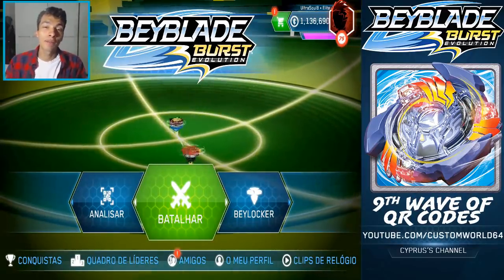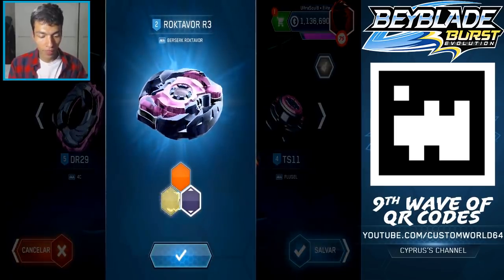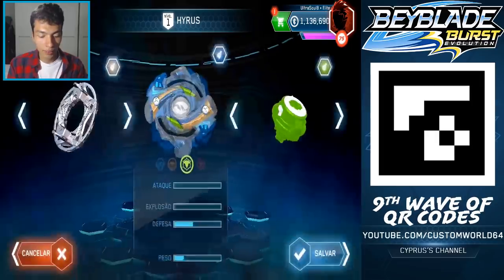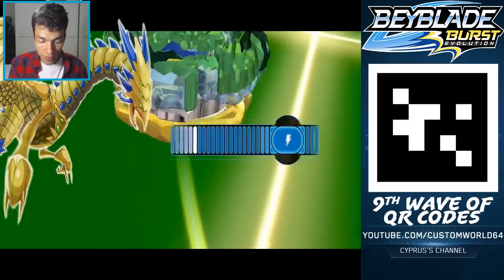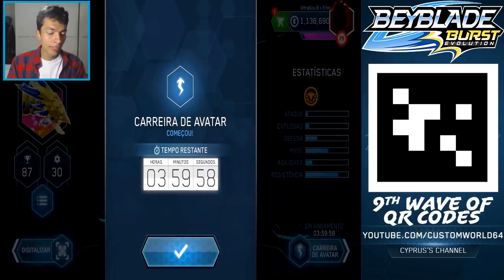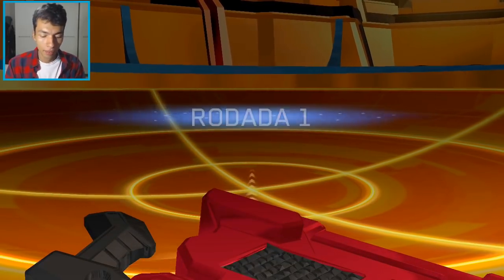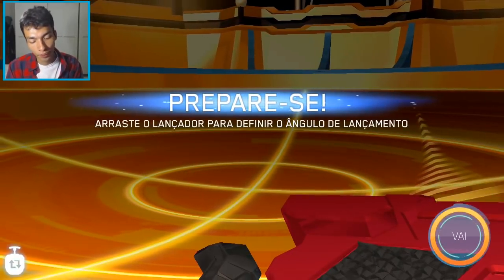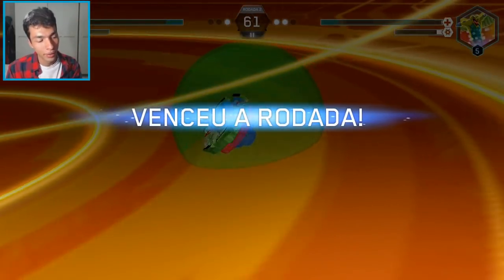QR CODES HYRUS, GREEN FAFNIR TOXIC ROKTAVOR R3 [Beyblade Burst App] - ベイブレードバーストアプリ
Assista Beyblade Burst no Cartoon Network ás sextas 16h!